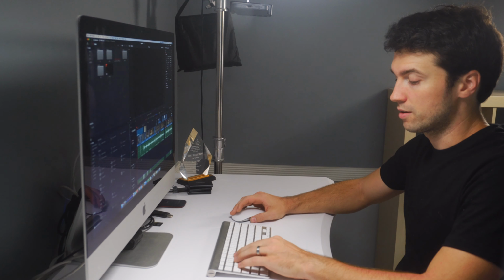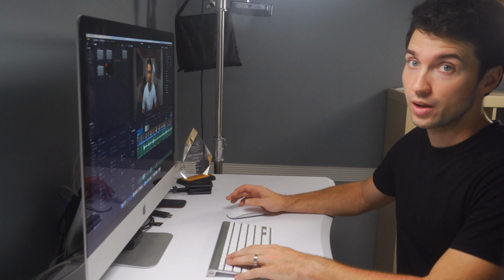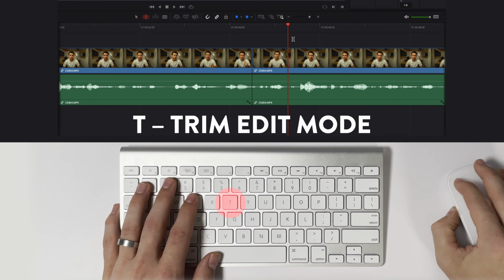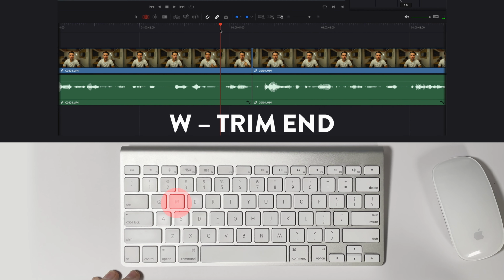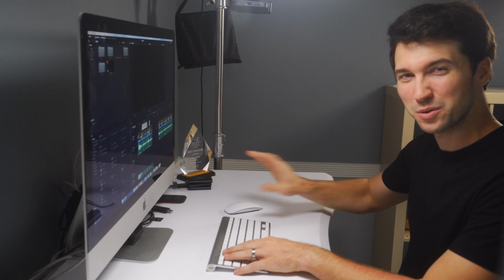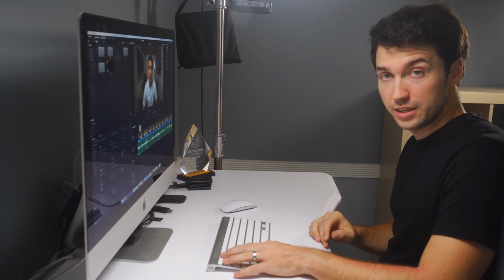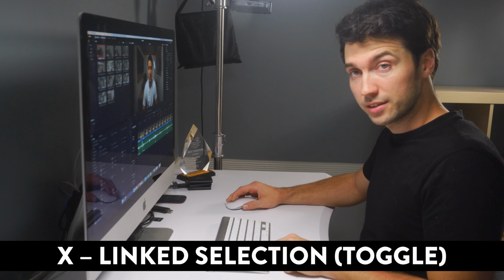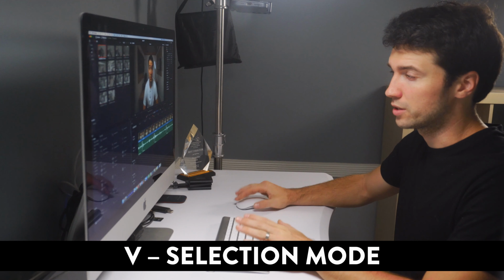Edit FASTER with Easy Keyboard Shortcuts | Day 16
Once you get used to them, you'll never go back.

Gear used in the Vlogs:
Rode Go Wireless II
Movo Shotgun Mic
Godox SL100bi
Godox Softbox
Neewer 660 RGB Pro: 1x 2x
Desk Lamp
LED Strip
Neewer Light Stands
Matthews C Stand
A Clamps
Small a Clamps
5 in 1 Diffusion
Green Screen
Sony a6500
Pocket 6K
Sigma 18-35
Tiffen Pro Mist 1/4
Sand Bags
Magnus Tripod